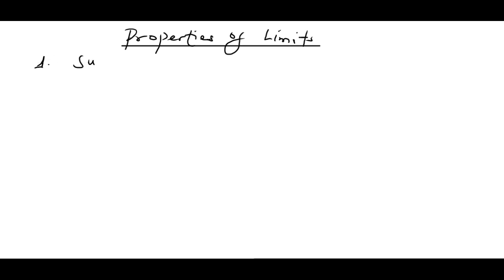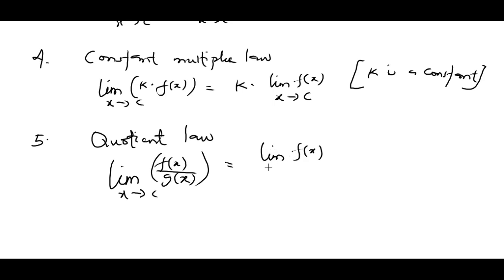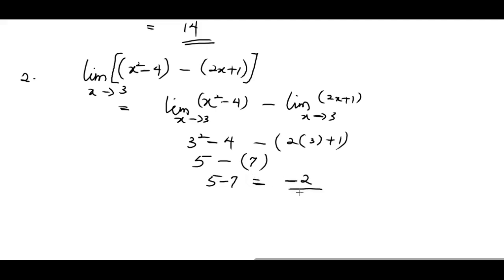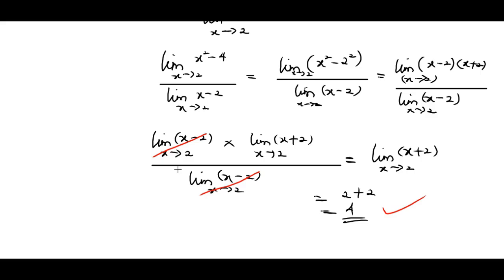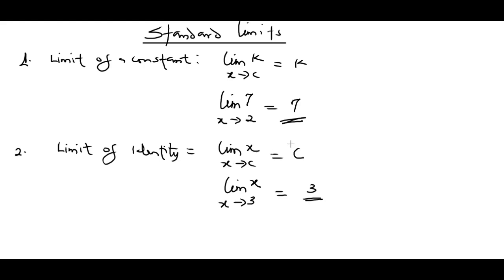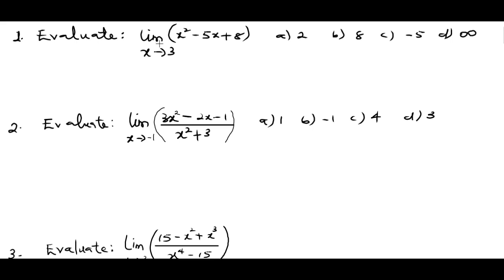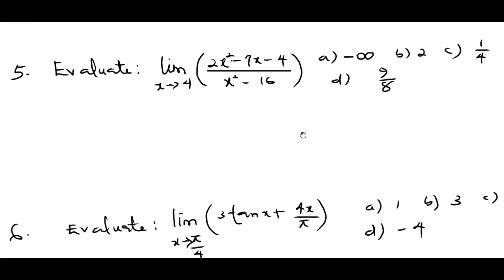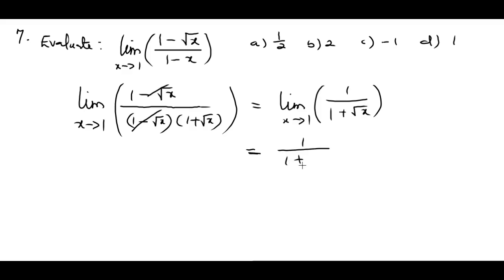LIMITS OF FUNCTIONS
In this comprehensive guide, Tutormalvis breaks down the LIMITS OF FUNCTIONS step-by-step, covering key concepts, solved examples, and common pitfalls to avoid. Perfect for students prepping for exams or anyone looking to strengthen their math foundation!